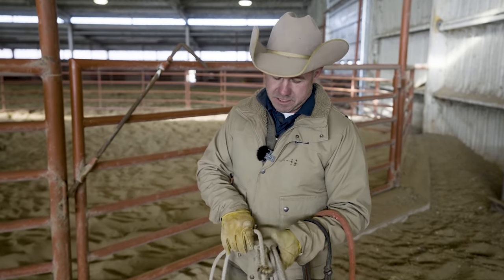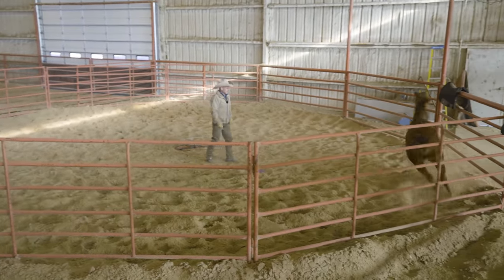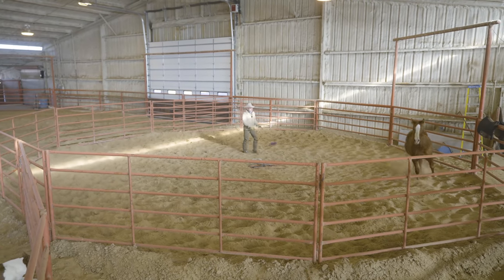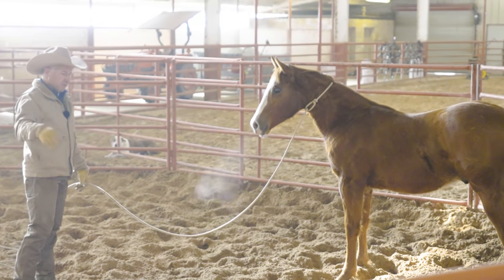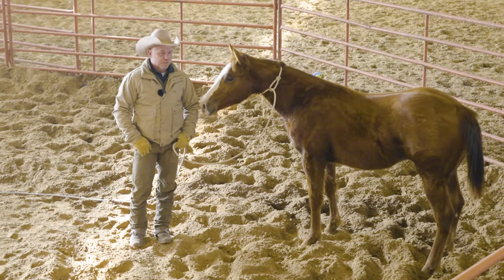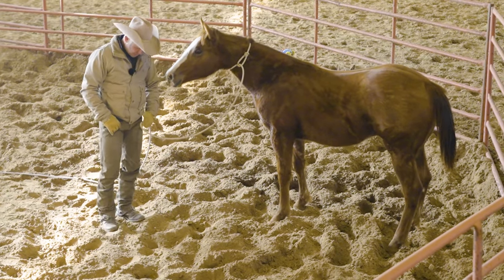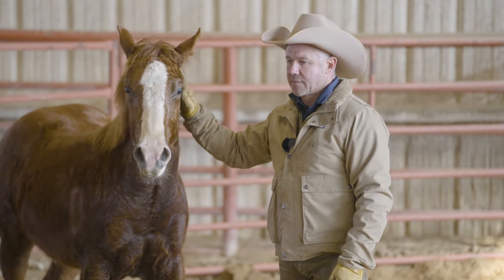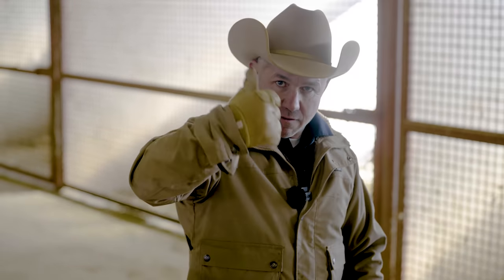Little horse with a big story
This colt was born to Ruby Too on Easter Sunday. I checked them after church and found Ruby had a retained placenta. We took care of that and all was well. Three months later, Ruby was found dead in the pasture. Her two pasture mates adopted and raised this colt.

The Mendota Ranch - Rotor Recoil